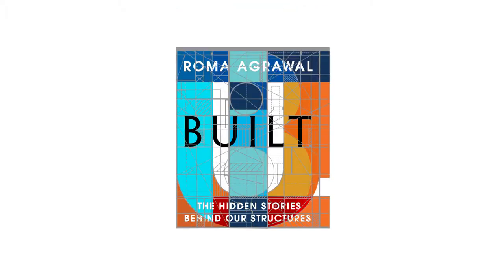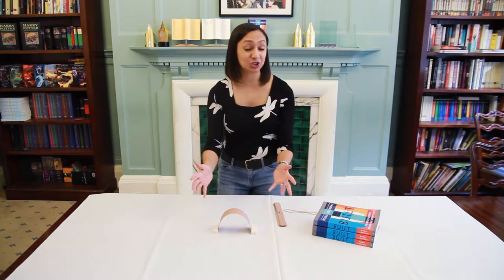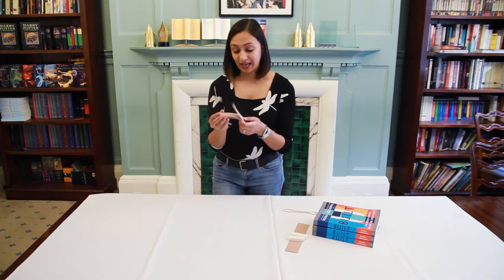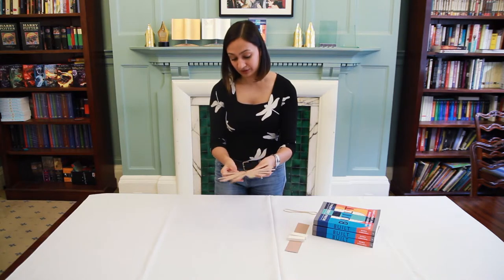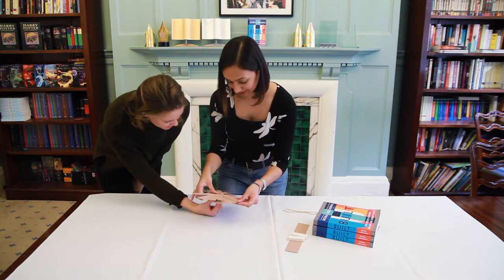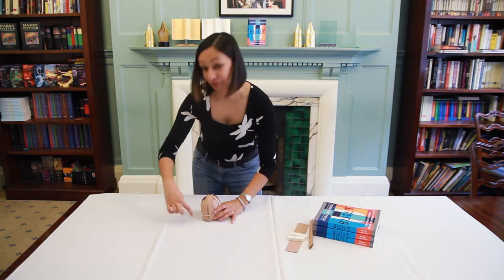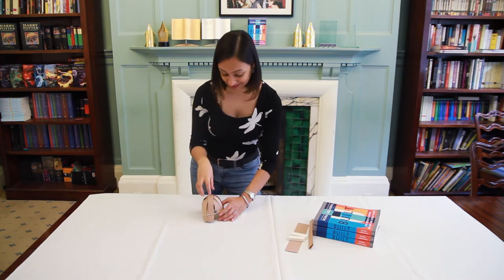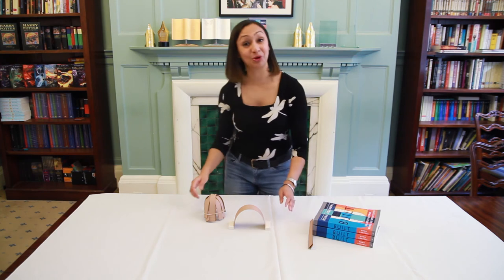The beauty of arches and domes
Learn more in my book, Built: The hidden stories behind our structures!